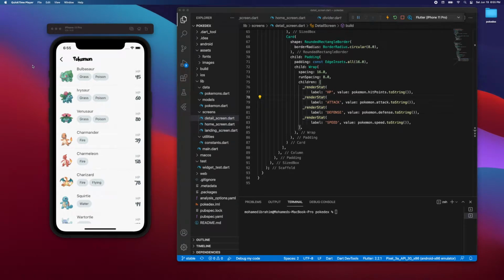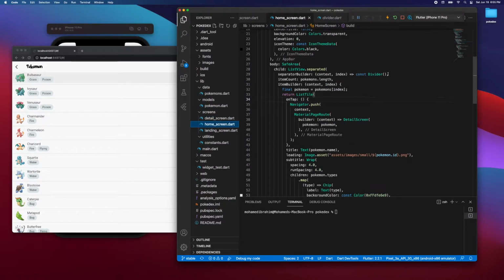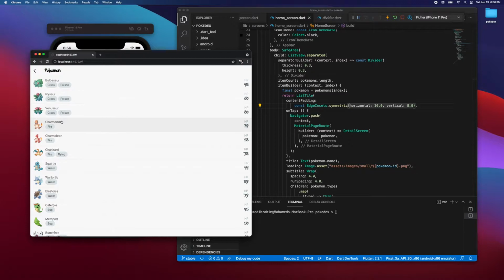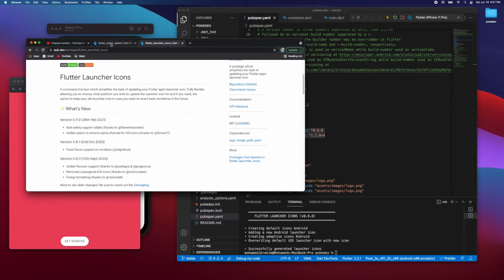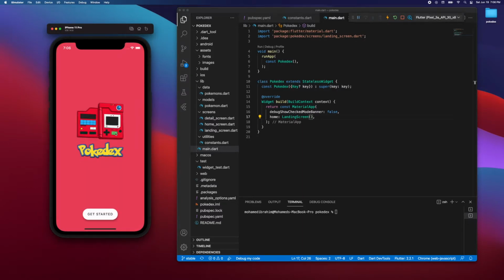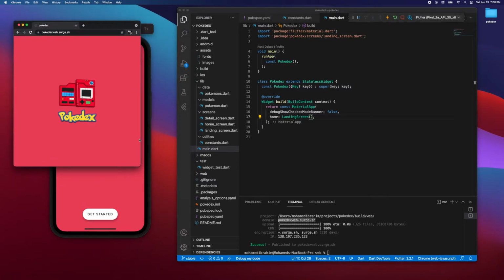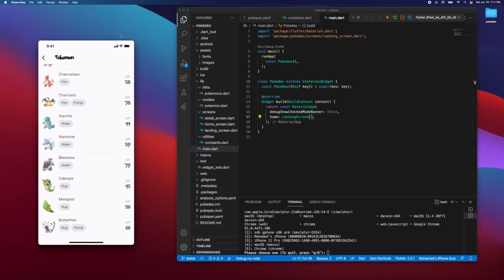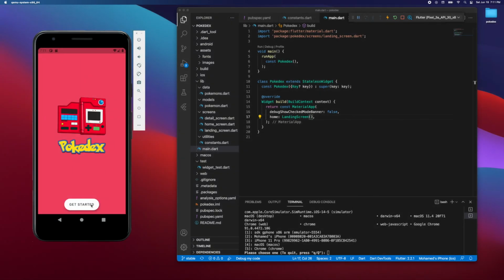Pokédex Part 5: Web deployment and running on other devices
Project resources